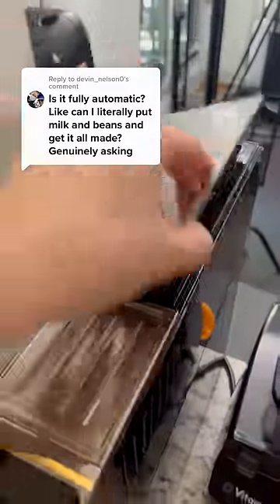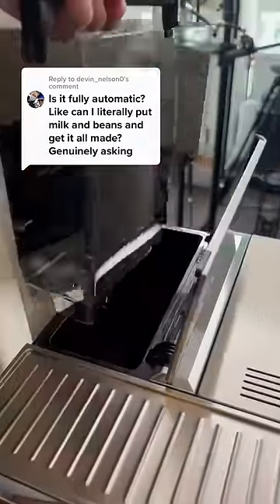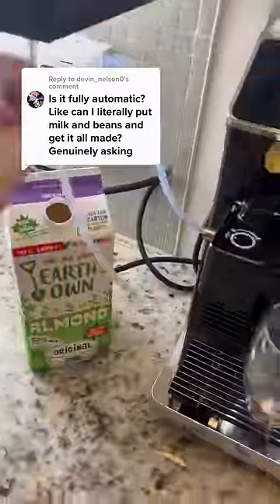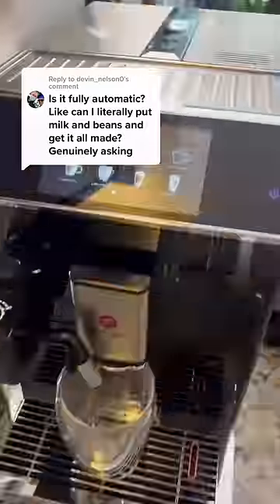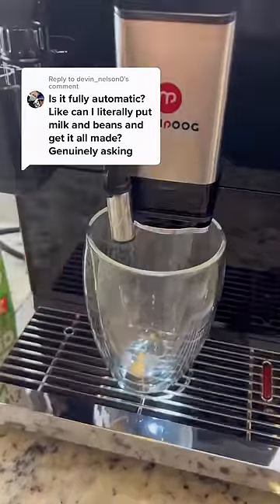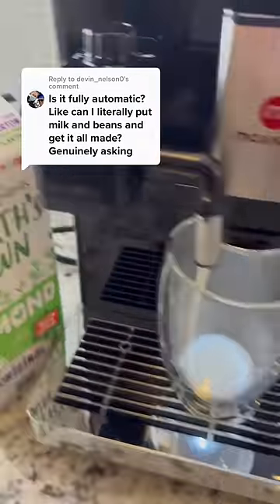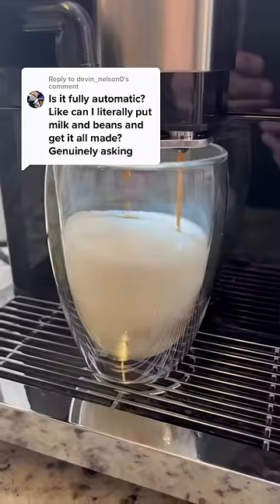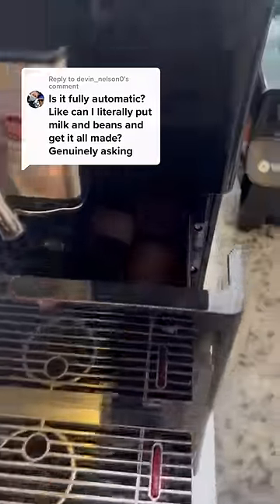They call it super automatic